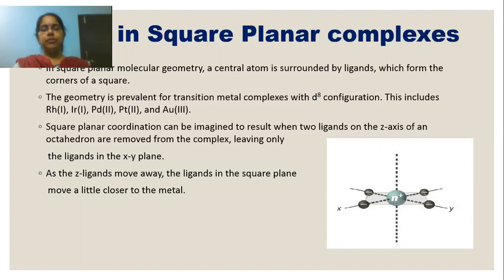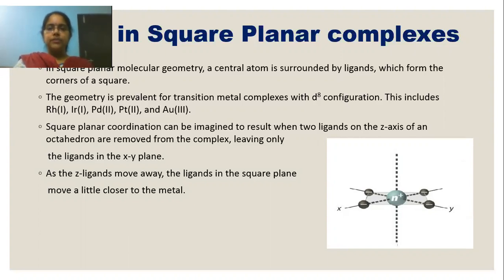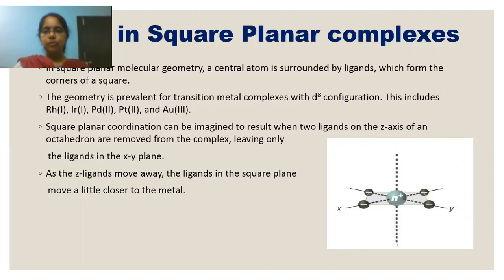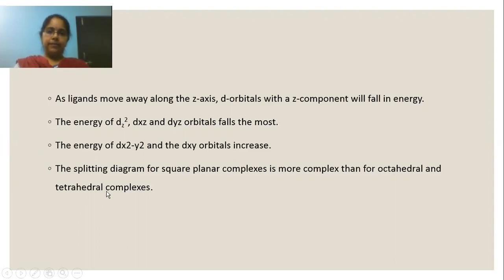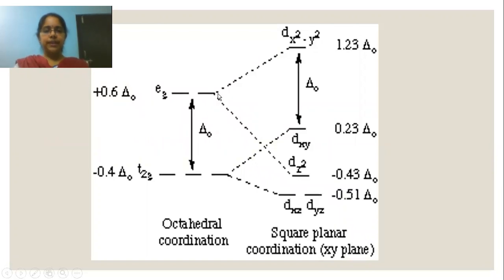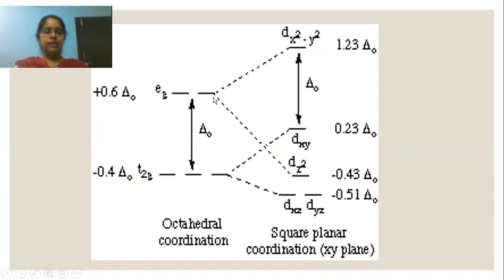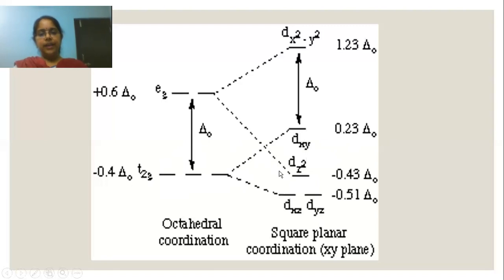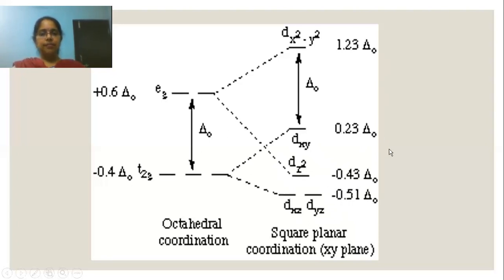CFT in Square Planar geometry-M. Sudha